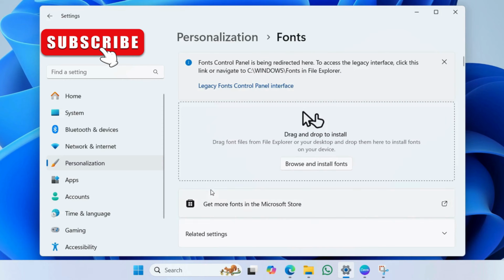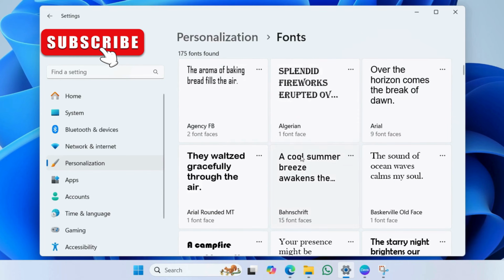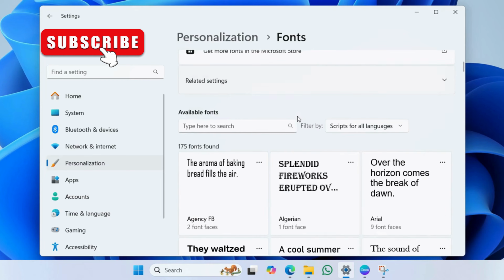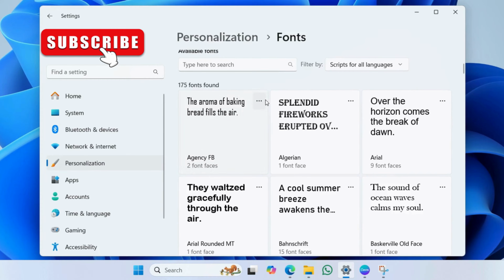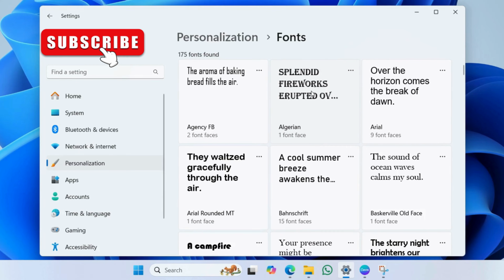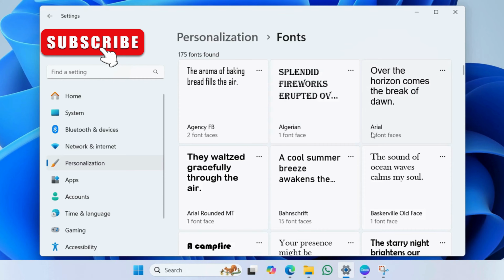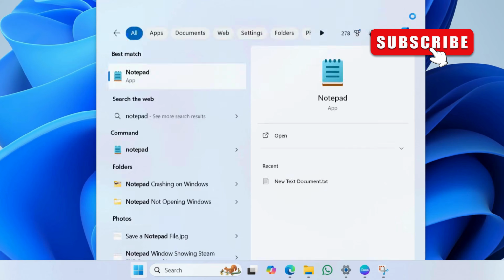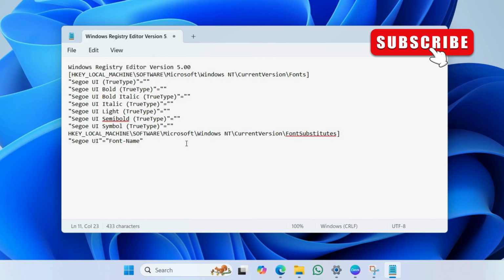How to Change the Default Fonts on Windows 11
Check out how to change the default fonts on your Windows 11 PC or laptop.

00:00 Intro
00:09 How to Apply New Font Styles in Windows 11
01:34 How to Revert to Default Font Styles in Windows 11
01:44 Outro

Command to change default fonts in Windows 11:

[HKEY_LOCAL_MACHINE\SOFTWARE\Microsoft\Windows NT\CurrentVersion\Fonts]
HKEY_LOCAL_MACHINE\SOFTWARE\Microsoft\Windows NT\CurrentVersion\FontSubstitutes]
"Segoe UI"="Font-Name"

Command to revert to default fonts in Windows 11:

Windows Registry Editor Version 5.00[HKEY_LOCAL_MACHINE\SOFTWARE\Microsoft\Windows NT\CurrentVersion\Fonts]
"Segoe UI (TrueType)"="segoeui.ttf"
"Segoe UI Black (TrueType)"="seguibl.ttf"
"Segoe UI Black Italic (TrueType)"="seguibli.ttf"
"Segoe UI Bold (TrueType)"="segoeuib.ttf"
"Segoe UI Bold Italic (TrueType)"="segoeuiz.ttf"
"Segoe UI Emoji (TrueType)"="seguiemj.ttf"
"Segoe UI Historic (TrueType)"="seguihis.ttf"
"Segoe UI Italic (TrueType)"="segoeuii.ttf"
"Segoe UI Light (TrueType)"="segoeuil.ttf"
"Segoe UI Light Italic (TrueType)"="seguili.ttf"
"Segoe UI Semibold (TrueType)"="seguisb.ttf"
"Segoe UI Semibold Italic (TrueType)"="seguisbi.ttf"
"Segoe UI Semilight (TrueType)"="segoeuisl.ttf"
"Segoe UI Semilight Italic (TrueType)"="seguisli.ttf"
"Segoe UI Symbol (TrueType)"="seguisym.ttf"
"Segoe MDL2 Assets (TrueType)"="segmdl2.ttf"
"Segoe Print (TrueType)"="segoepr.ttf"
"Segoe Print Bold (TrueType)"="segoeprb.ttf"
"Segoe Script (TrueType)"="segoesc.ttf"
"Segoe Script Bold (TrueType)"="segoescb.ttf"
[HKEY_LOCAL_MACHINE\SOFTWARE\Microsoft\WindowsNT\CurrentVersion\FontSubstitutes]
"Segoe UI"=-